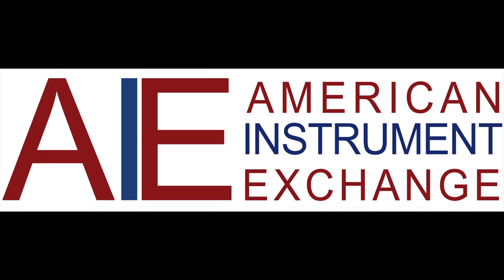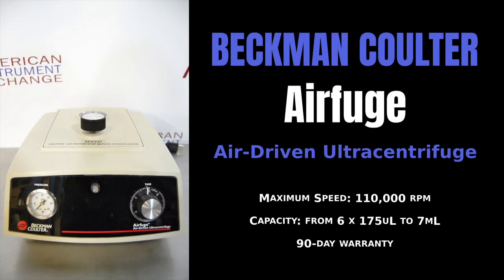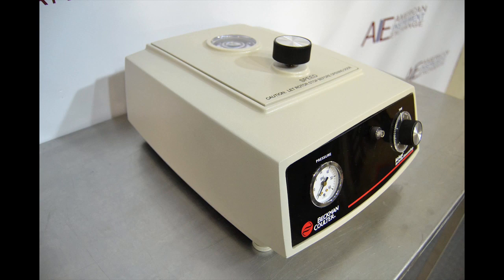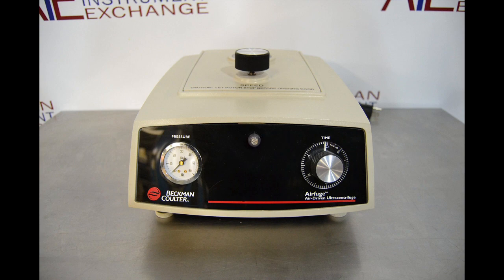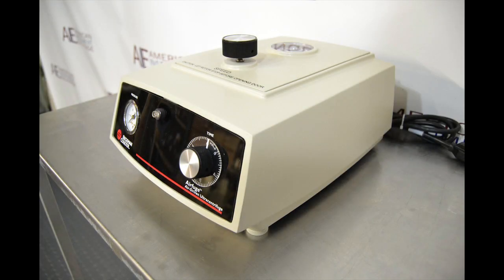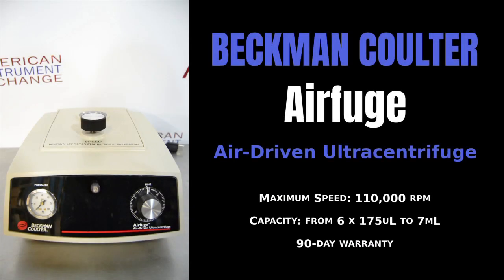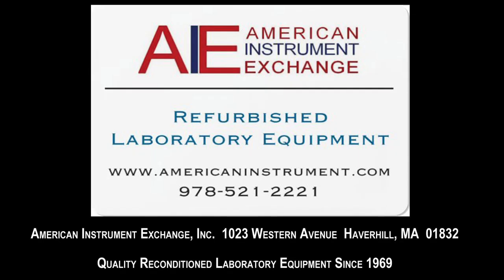Beckman Airfuge Air-Driven Ultracentrifuge (Item - 1265ZZ CENTRI)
Beckman Airfuge Air-Driven Ultracentrifuge

• Maximum Speed: 110,000 rpm
• Capacity: from 6 x 175uL to 7mL
• 90-day warranty

We know what you’re thinking – 110,000rpm with a small tabletop centrifuge, that must be a typo, right? Wrong. It’s no typo. This little machine can reach speeds normally associated with floor model ultracentrifuges and can accelerate from a still position to 100k rpms in as little as 30 seconds. The Beckman Airfuge doesn’t use vacuum or high-speed bearings; instead, the rotor is supported and spun by streams of air. This handy little machine is designed to provide a rapid method for removing chylomicrons (i.e., fat particles in lipemic samples) and can be used in a lot of other applications: pelleting particles from a large sample, sedimenting particulates from very small volumes on to supports for insertion into an electron microscope, and many more. If you’re looking for a cost- effective solution to your small-scale ultracentrifugation needs, the Beckman Airfuge definitely deserves your consideration.

1023 Western Avenue
Haverhill, MA 01832